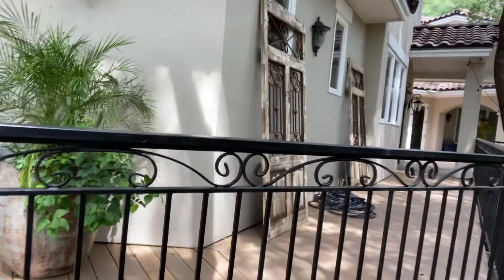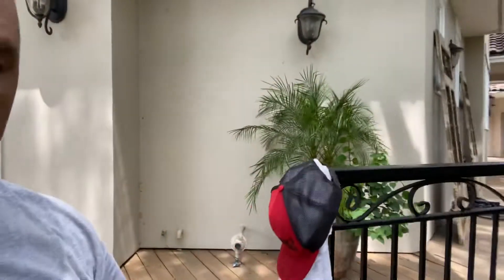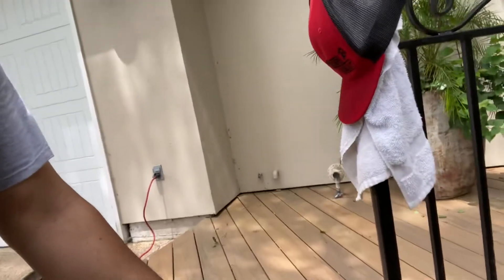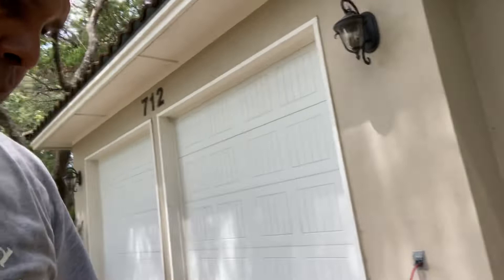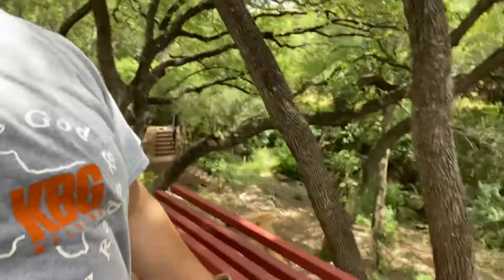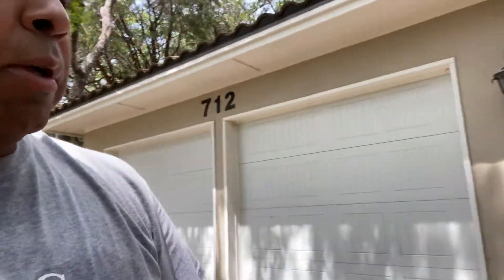Decorative vintage door frame install: part 1